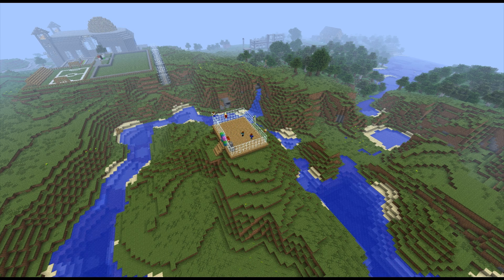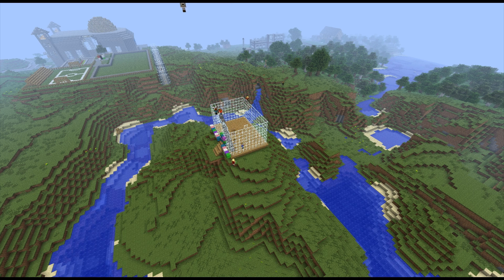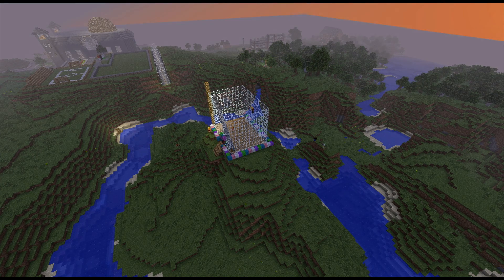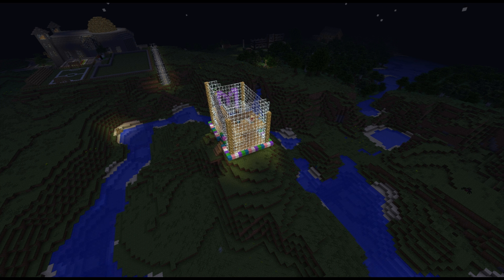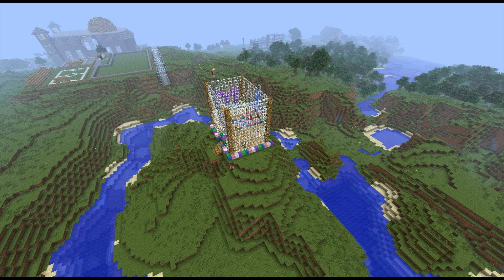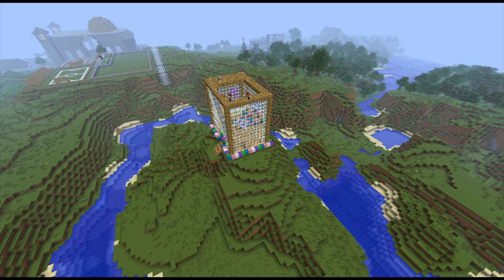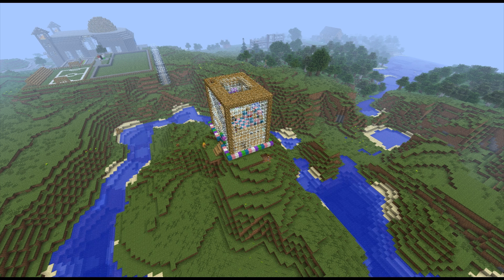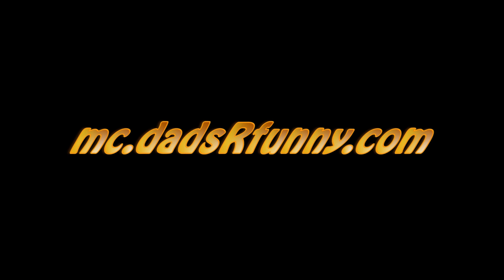dadsRfunny Fan Server, Part 3 (Mary's Cube, Literally)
Hey everyone,

An awesome new fan server is available for everyone.  NICE!!!

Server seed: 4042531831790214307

Normally we don't give out IP's in our vids since they are apt to change (we do put them up at dadsRfunny.com) but in this case all you need to remember is:

mc.dadsRfunny.com

We like this server so much we are redirecting to the IP ourselves.

You can type:

mc.dadsRfunny.com into your browser to see the live "dynmap" tool.

You can type:

mc.dadsRfunny.com into your minecraft game in order to join the server.

You may also remember HippyLolz from Ratville, another admin.

This vid is a time lapse of Mary's house being built! It's 100% Mary.